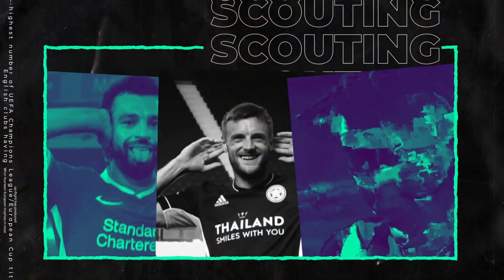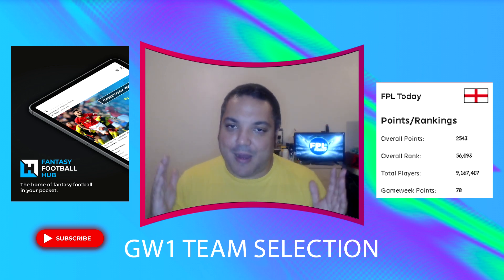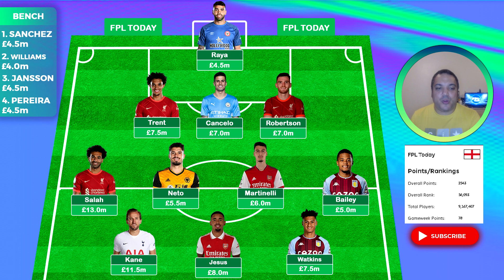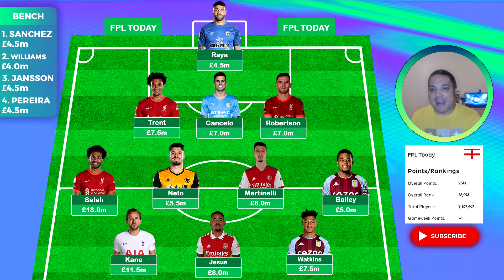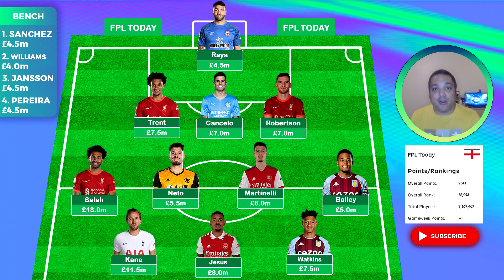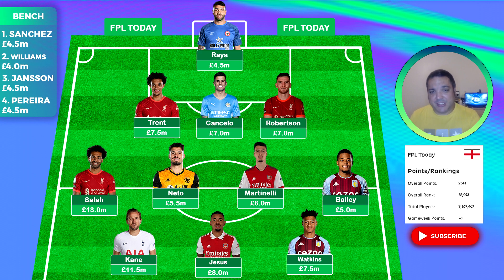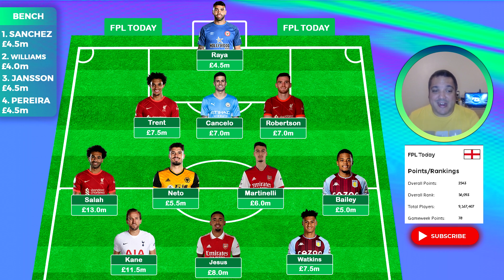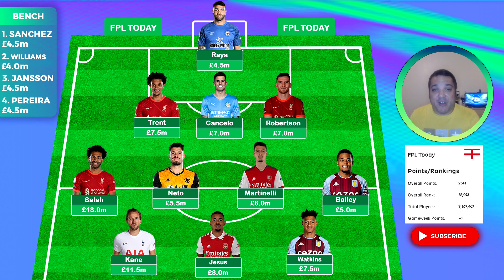FINAL & BEST FPL TEAM FOR GAMEWEEK 1! (BUILT DIFFERENT!)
Fantasy Premier League 22/23 has launched and here is MY FINAL & BEST FPL TEAM for the Fantasy Premier League game? What Fantasy Football options could be viable and are at the right price point to allow for big hitters. We go over the Premium FPL picks, the mid priced Fantasy Premier League players and the budget enabler Fantasy Football options to pick as balanced a team as possible. Do you agree with the squad? Have your say in the comments and enoy this Fantasy Premier League FPL 22/23 video.

Join SoRare and get a free card after you buy 5 limited cards on the New Auction Market. ⬇️

Previous FPL Finishes:
2014/15 - 99,956
2015/16 - 24,754
2016/17 - 10,083
2017/18 - 21,946
2018/19 - 10,228
2019/20 - 465,707
2020/21 - 89,146
2021/22 - 56,093

FPL is an original game made specifically for fantasy football. The official fantasy game of Barclay's Premier League is a different game to the Telegraph Fantasy Football Game, The Sun Dream Team Game, the Fanteam Game and the SPITCH game. The Fantasy Premier League Bonus Points criteria and the amount of chips and wildcards available are two of many differences. As in the FPL, managers choose a team of players who will earn points based off attacking returns, clean sheets and bonus points in an effort to score more than friends, colleagues, and/or the rest of the world.

The price of a player will go up or down depending on the number of managers who transfer players to or leave their team in a given game week, just like in the stock market. There are various tools to predict player price changes, where you can see the total amount of incoming and outgoing transfers for each in-game week, which is a great place to start. Prices for FPL players will not change before the start of the season, but when it starts on prices will change. A fantasy football player's transfer fee can go up and down every night.